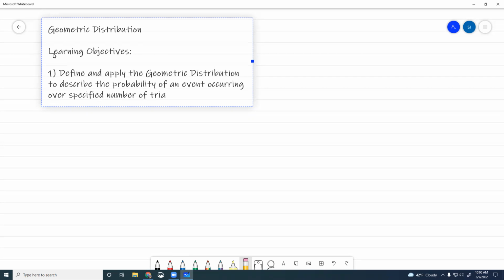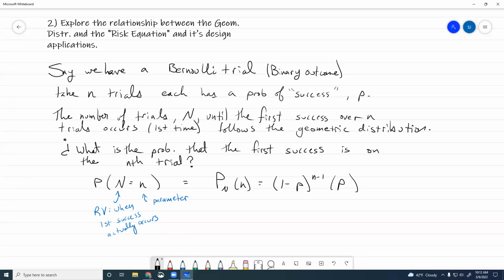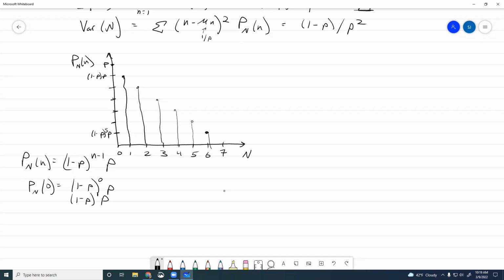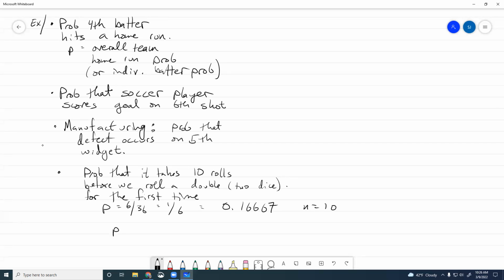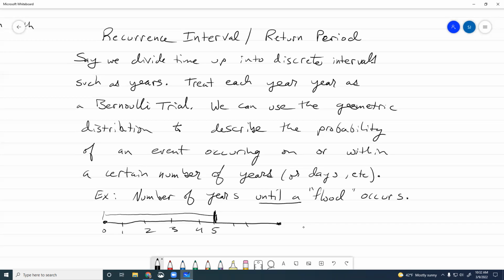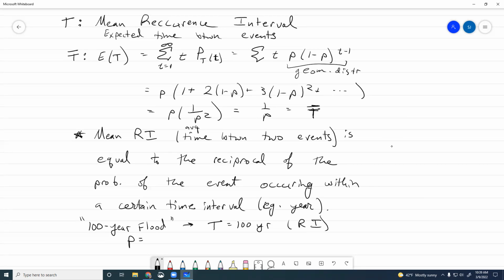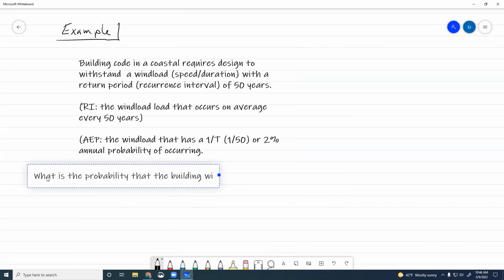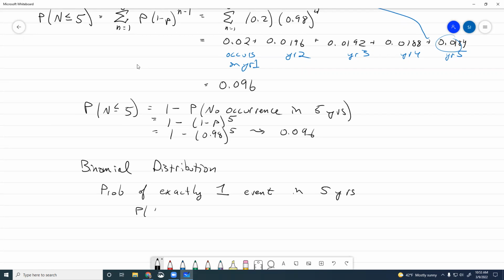Prob and Stats - Geometric Distribution and Recurrence Intervals